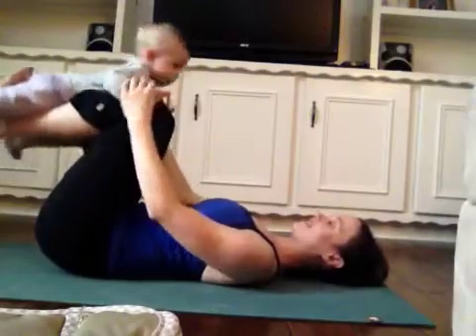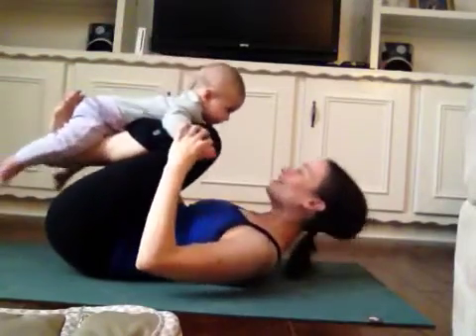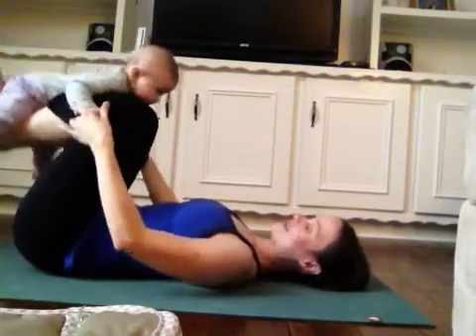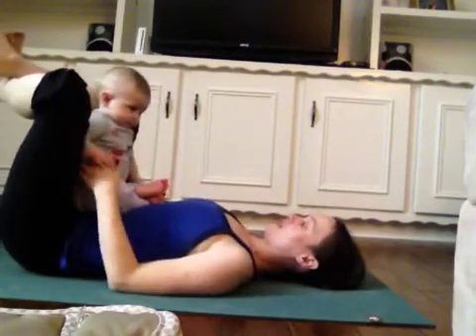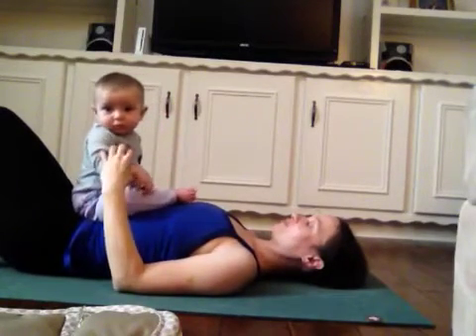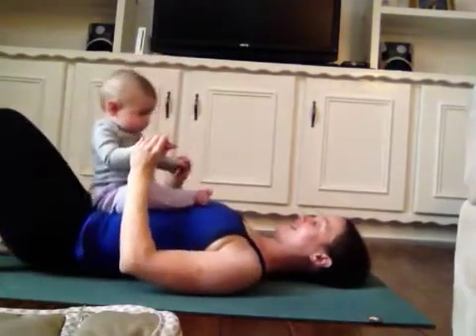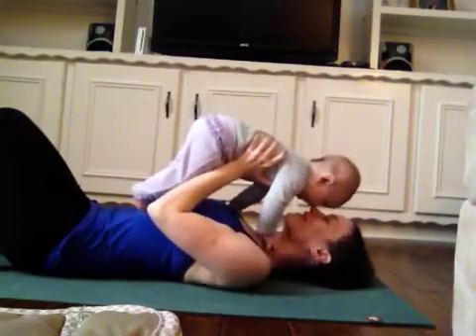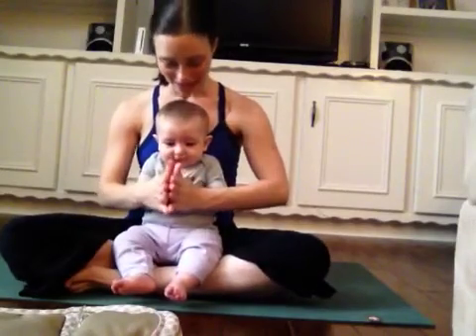This is baby yoga.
If I see one more video of someone swinging a baby around by one arm and calling it "baby yoga" I might scream. This video is what my practice with my baby looked like a few months ago. It's a lot more active with baby than the mommy and me classes we've attended at studios.